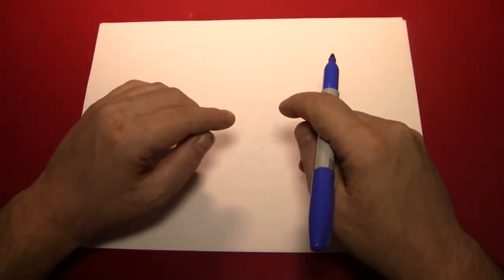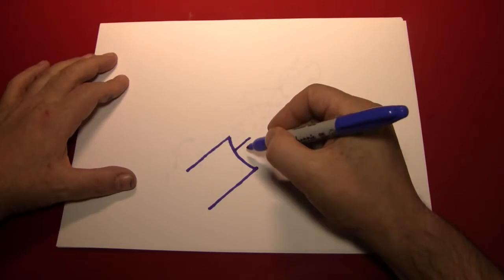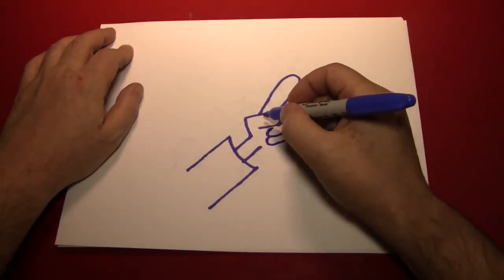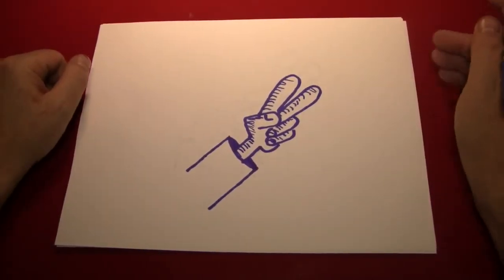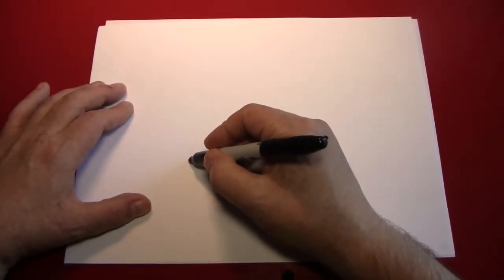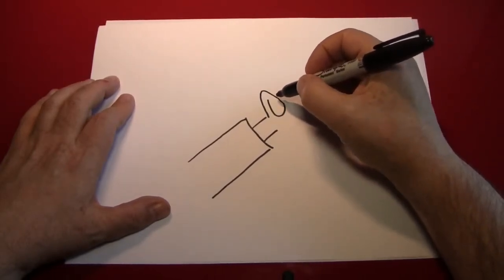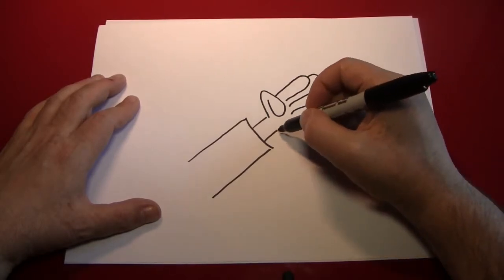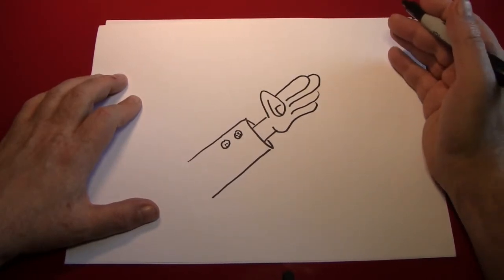how to draw cartoon news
how to draw cartoon your self